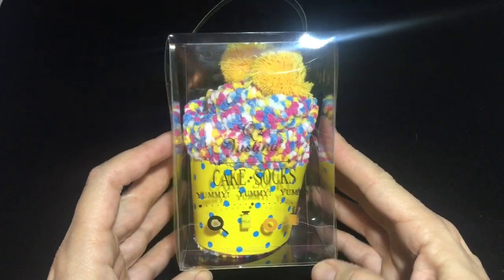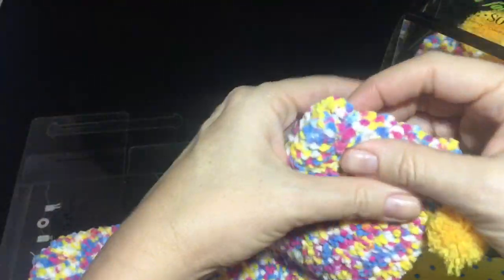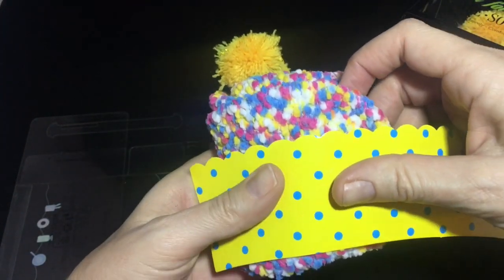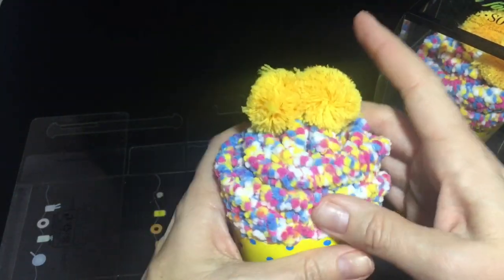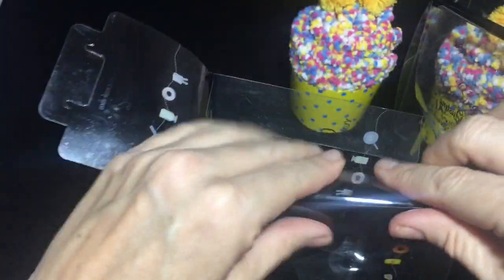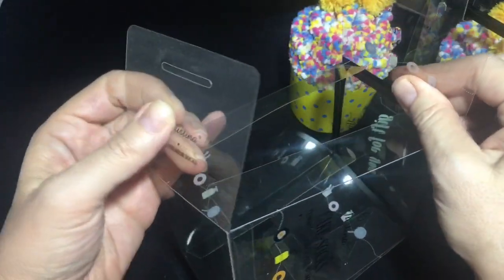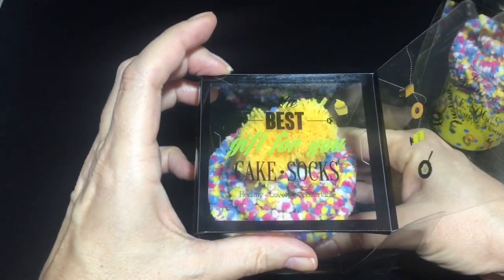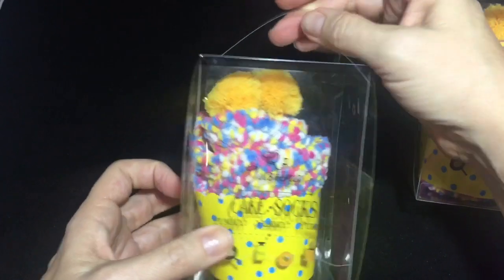Pom Pom Cupcake Sock Tutorial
These cupcake socks make an adorable gift!  Assembling them is super easy!